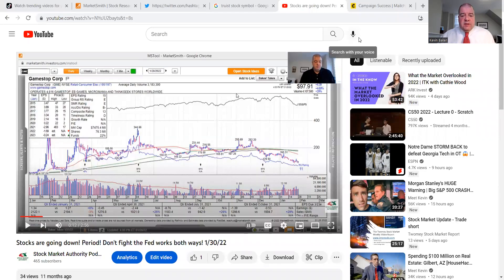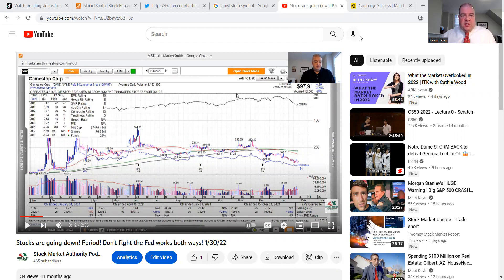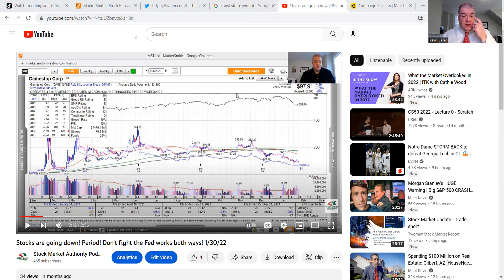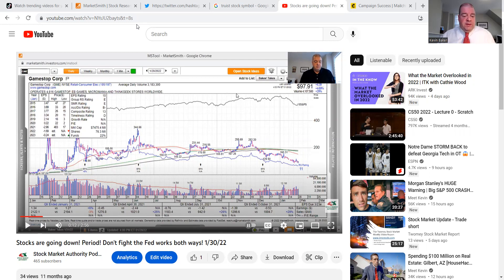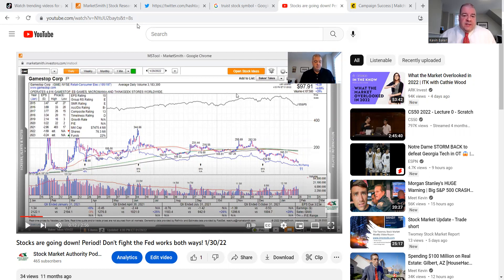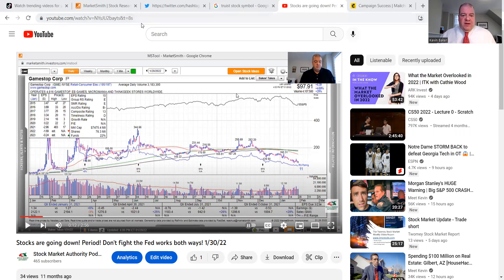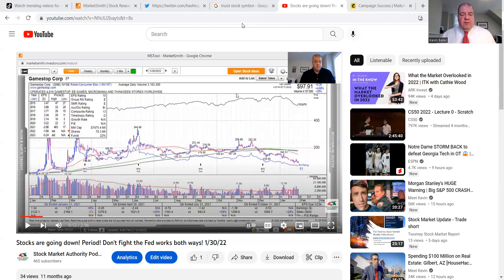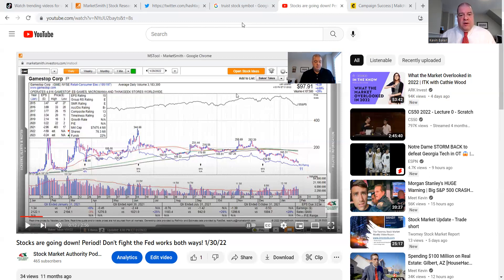1/30/22 Stocks are going down, period! Good call!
How make money in up AND DOWN markets!

1/30/22 Stocks are going down! Period! Don't fight the Fed works both ways!